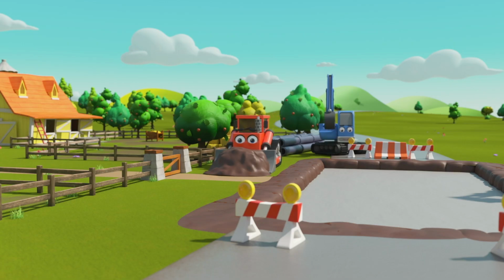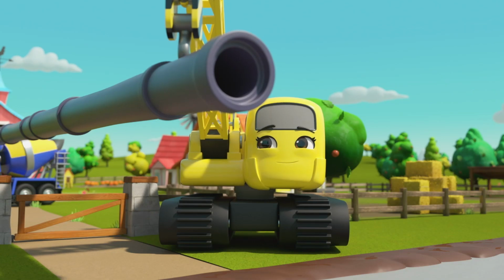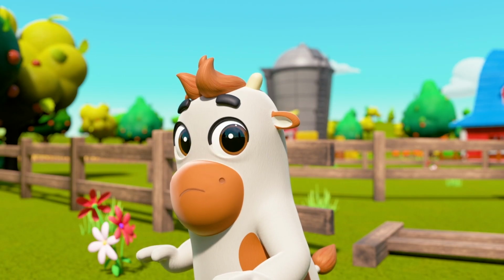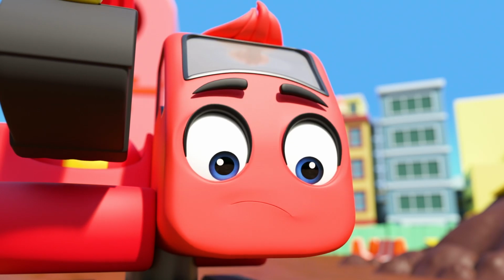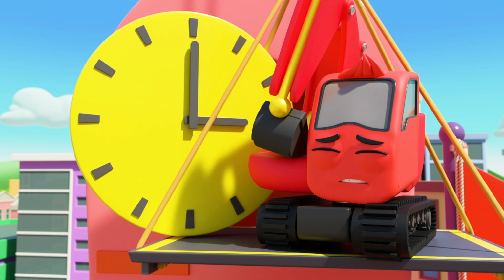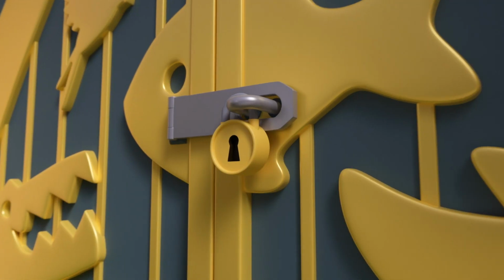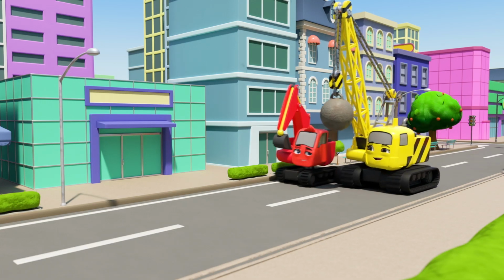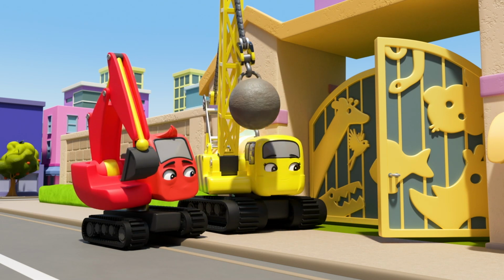Itsy Bitsy Spider | Digley & Dazey | Baby Songs | Nursery Rhymes For Kids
Everybody knows this nursery rhyme—check out this Digley version of Itsy Bitsy Spider, in which Digley needs to work together with the little guy!

Lellobee City Farm is a fun, music-based show for preschoolers. Set in the fantastical urban micro-farm, where neighborhood kids gather to play, sing, help each other and learn.

Each episode explores a huge array of subjects: from the environmental to any social, emotional, and educational developmental skills (Caring, Sharing, Nurturing, Patience, Collaboration, Teamwork, Exercise) to Hard Learning (Counting, ABC’s, Animal Sounds).